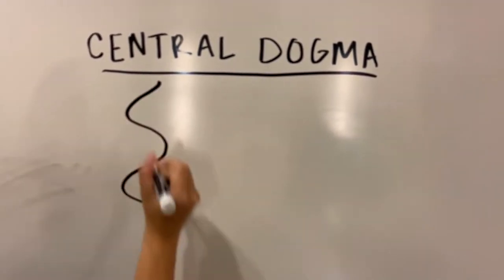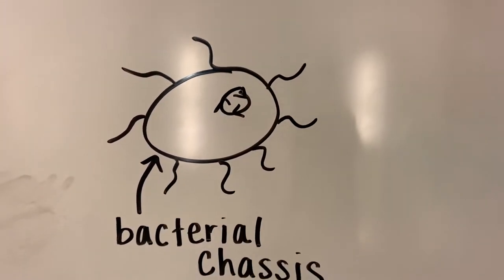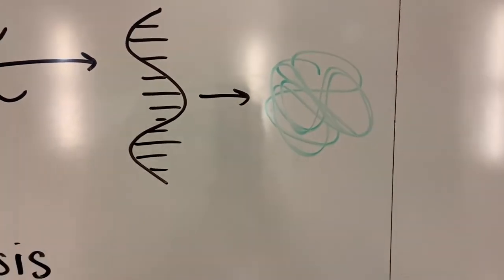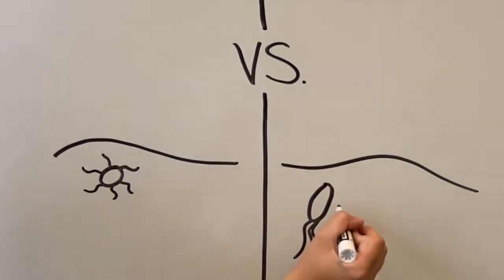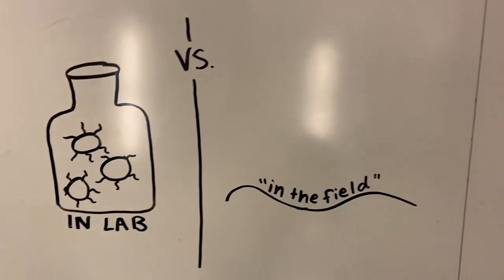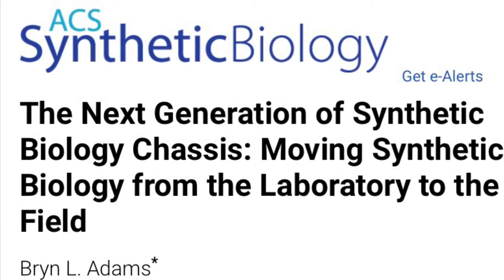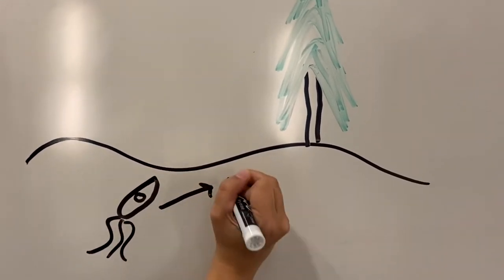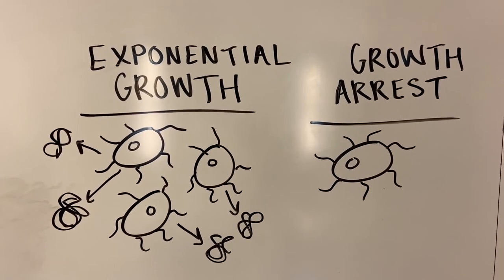Synthetic Biology: Chassis Selection (2022 iGEM Team)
The East Coast BioCrew 2022 iGEM Team, (a collaboration between Genspace and the Baltimore Underground Science Space, BUGSS) worked with the William and Mary and Johns Hopkins University iGEM Teams to produce this educational video on chassis selection.

Fore more information on biodesign principles, including chassis, devices, and parts, see BioBuilder